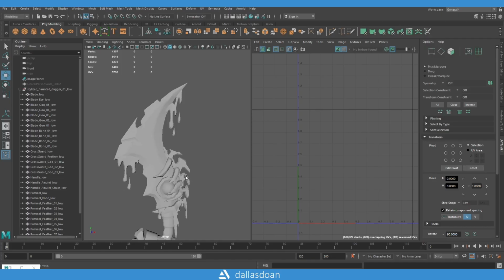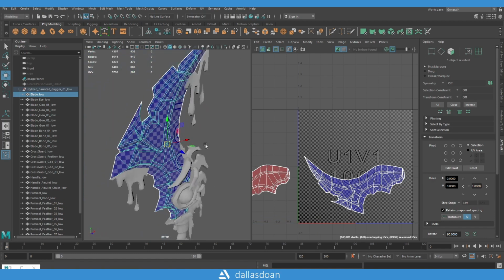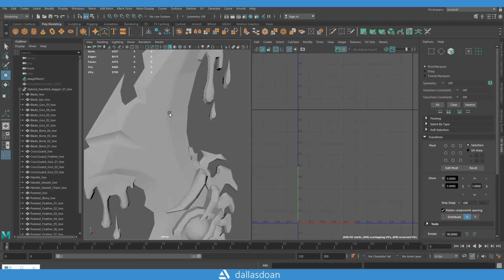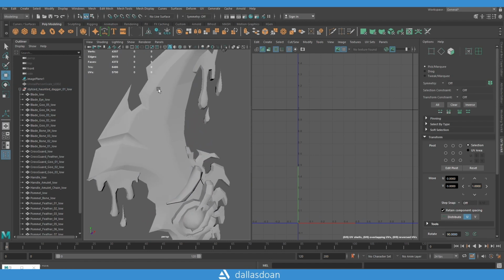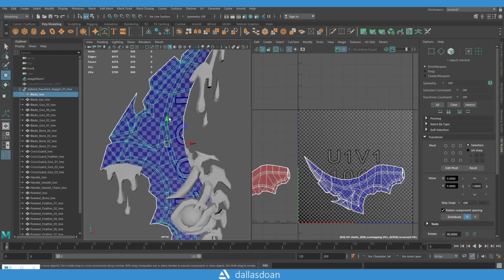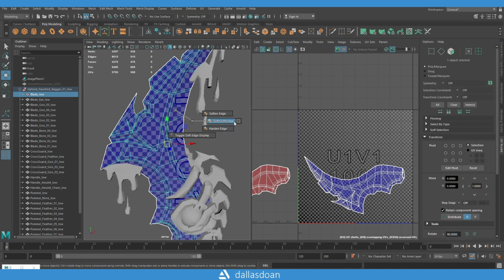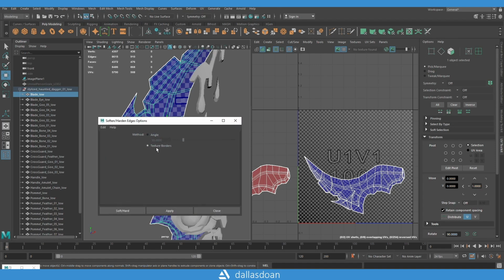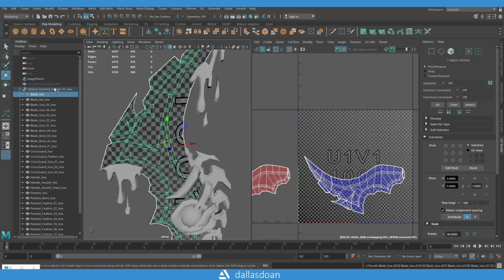Fix Seam when High Poly Baking to Low Poly - Maya and Substance Painter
In this video I show how do I fix seams on my high to low poly bake.